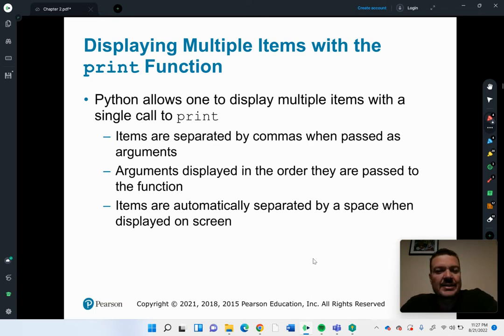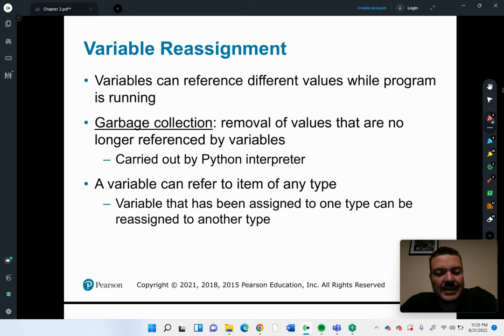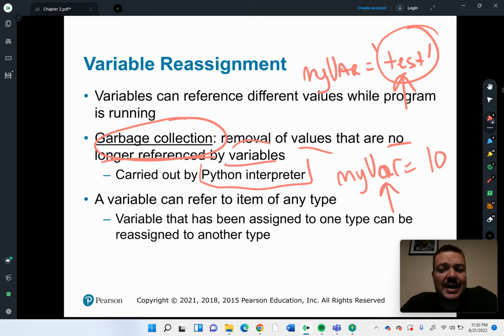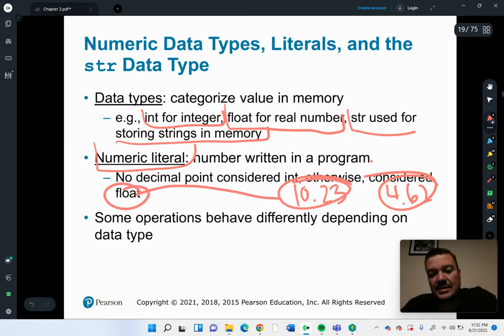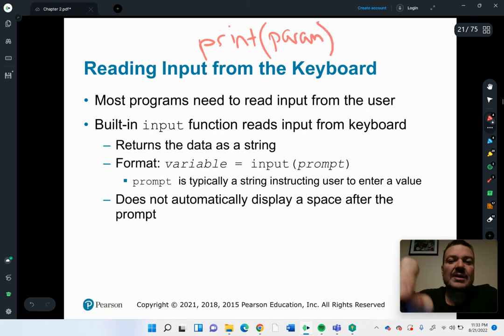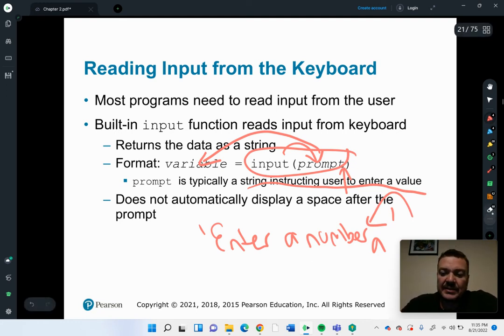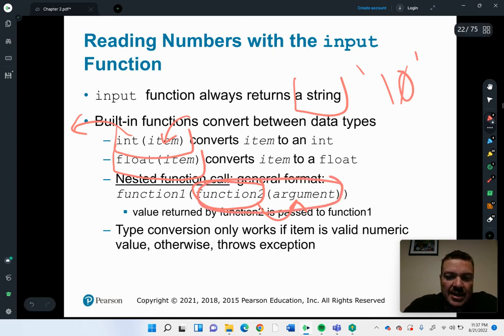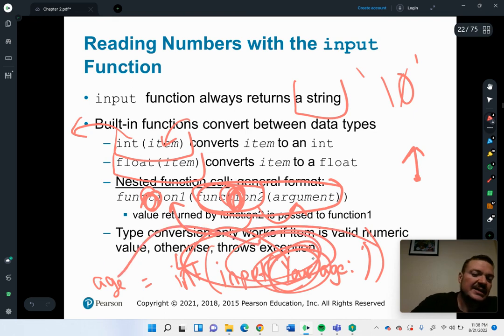COP1000 - Chapter 2 Part 3